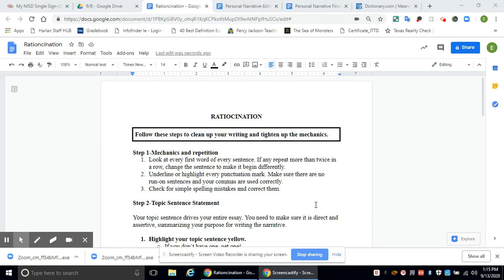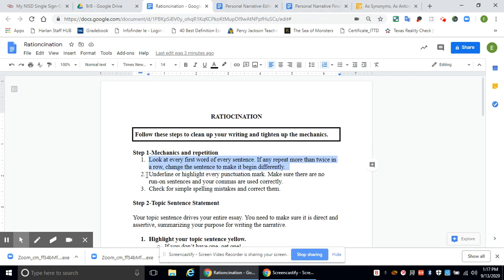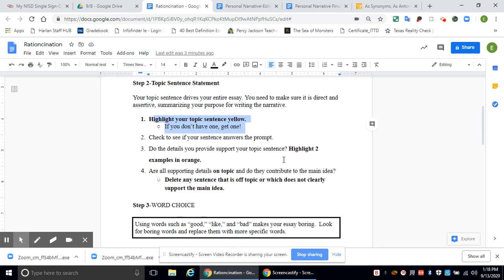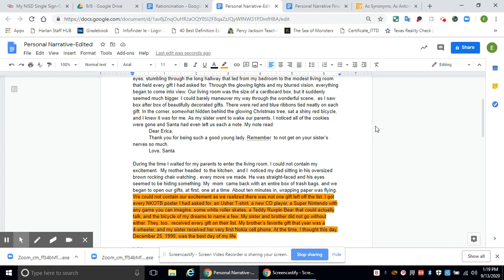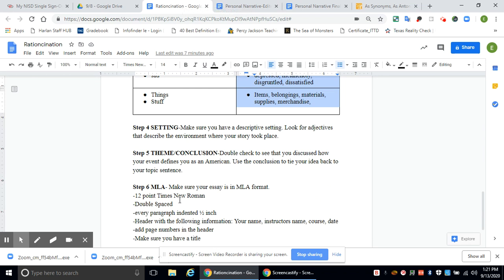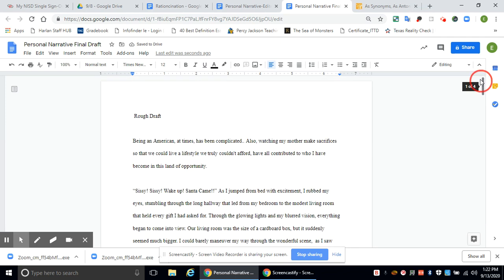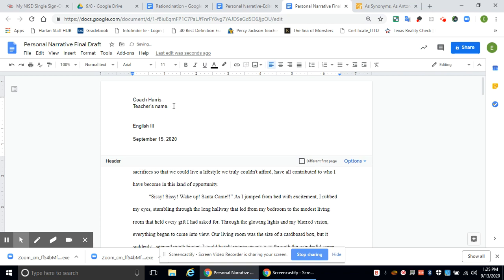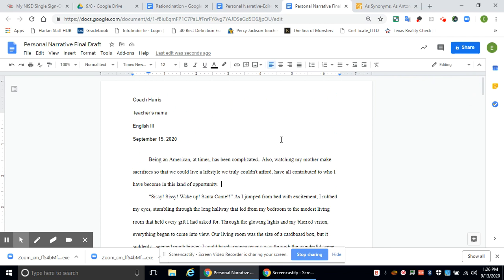Editing our essay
Watch this video to understand how to edit your rough draft.